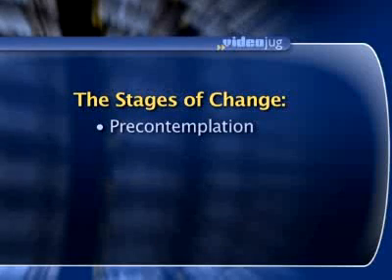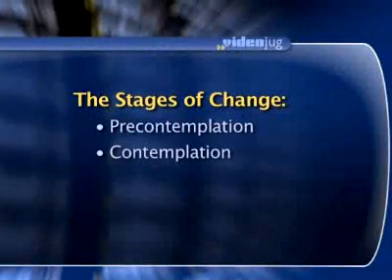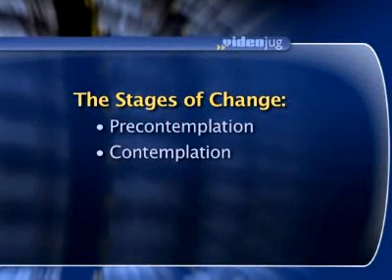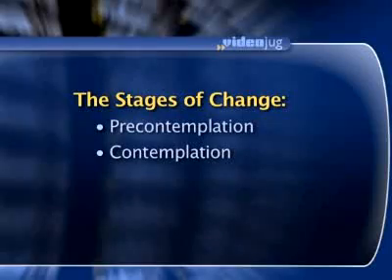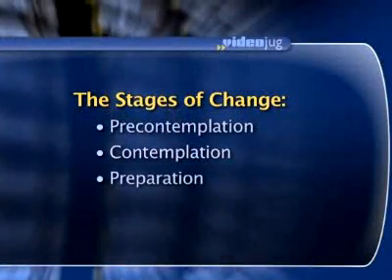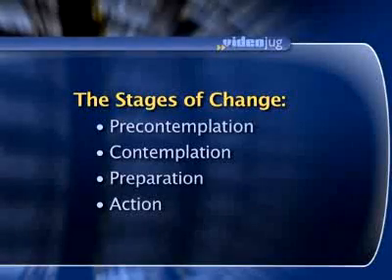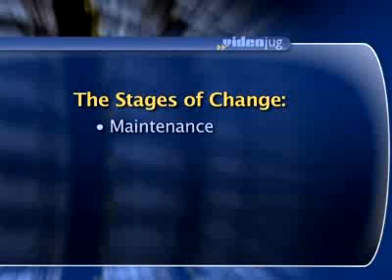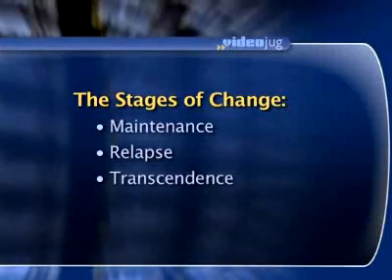What are stages of change and how do they apply to addiction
Stages of Change' was developed by Prochaska & DiClemente. It basically was a basis of research about cigarette smoking literature, and it helps cognitive behavior therapists, in particular, understand the motivation of an individual who's coming in for treatment. The first stage in the 'Stages of Change' is called precontemplation, meaning the client just says, "Well, I don't really think I have a problem." In the twelve steps of the disease model, we call that denial. "I don't really have a problem. You think I have a problem, then that's your problem." The next stage is contemplation. Contemplation is, "Yeah, I've got a problem, but I don't know if I want to do anything about it." That's often the case. Lots of people come in and say, or they say to their spouse, "I know I have a problem, but I don't know if I really want to go through all the misery, or all that stuff to stop." Some people stay in the contemplation phase for years. Sometimes they even go to the grave in the contemplation; they never even evolve out of it. Then the next stage, if there that balance beam of the contemplation phase eventually tips it up, is that they'll then go into the preparation. In other words, they'll pick up a self-help book, or they'll maybe go to a therapist and start to learn about the resources that are available to discontinue this behavior. If that's successful, they'll move on to what's called the action phase, with action being doing something. They stop gambling. They stop internet surfing. They stop something. That's generally a short phase. From that we can either go to a maintenance phase, where they sustain the change in the behavior, or there's a relapse. If there's a relapse in the 'Stages of Change Model', we try to bring them back around to not going back to the precontemplation phase, but actively into the preparation phase, and start the cycle all over again. The idea is that we bring to bear certain strategies at certain stages. Most treatment centrs assume that the individual is ready for the action phase when they walk in the door, and that's not the case. Rarely does a client, whatever the addiction is, walk in and say "I'm ready to stop." They have to hit bottom; they have to do a variety of different things to get to that place.